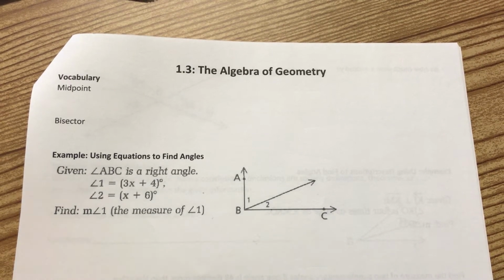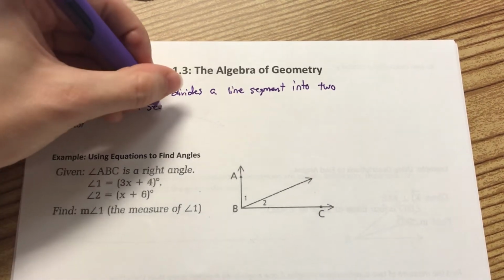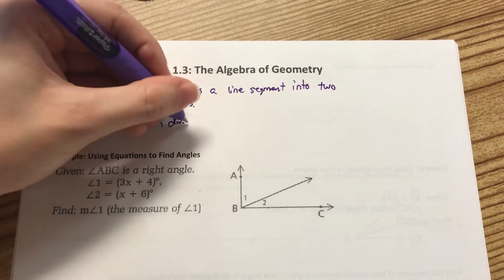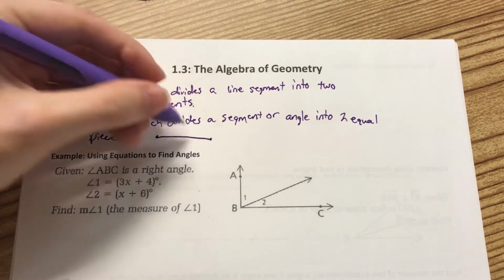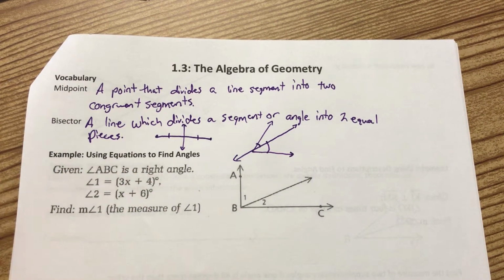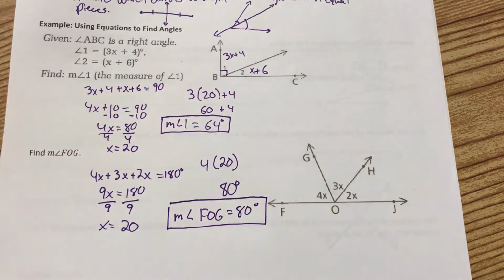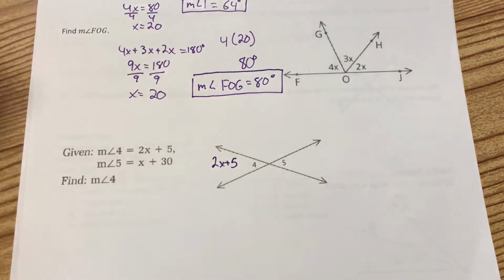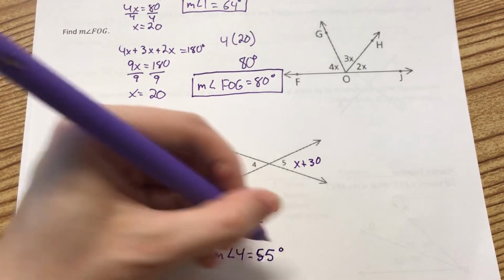1.3: The Algebra of Geometry